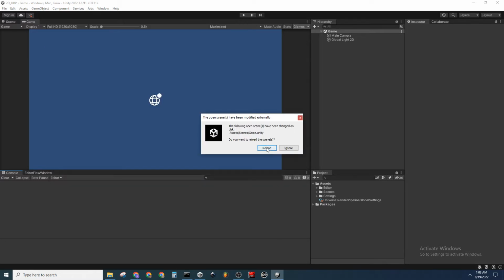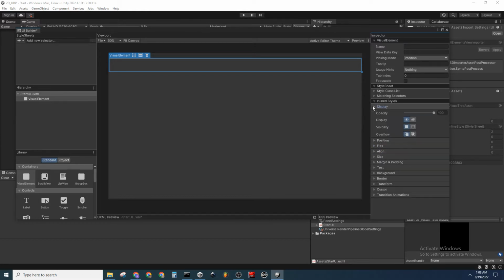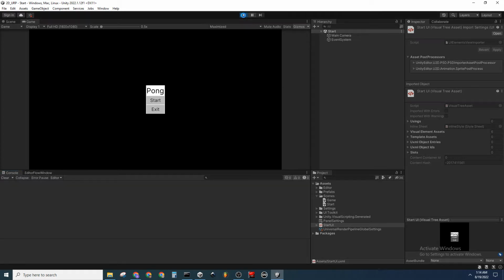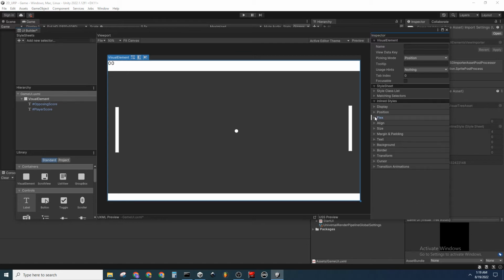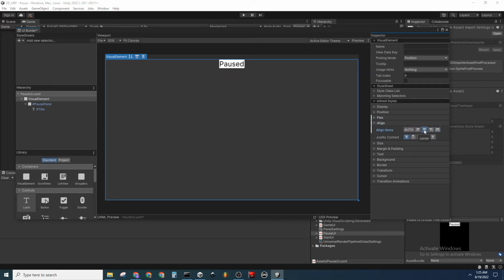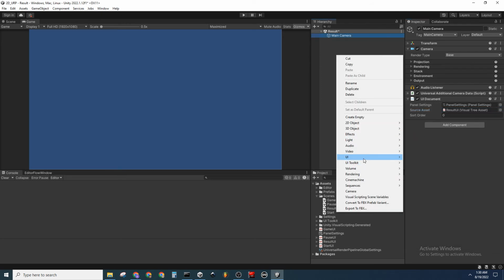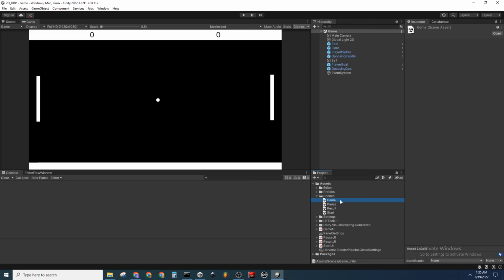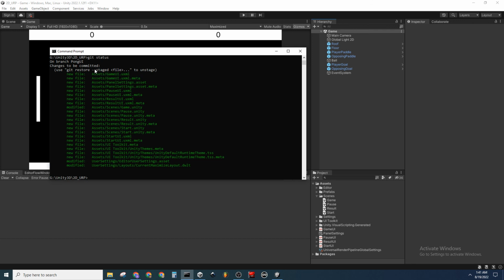Pong Challenge - UI Toolkit [UI Toolkit][UI Elements][UI Builder][Git][Command Prompt][Unity3D]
Created UI parts for this Pong creation series.

This videos does NOT cover generating functional UI. Instead, this video is specifically about creating the UI layout using Unity's UI Toolkit package, and UI Builder.